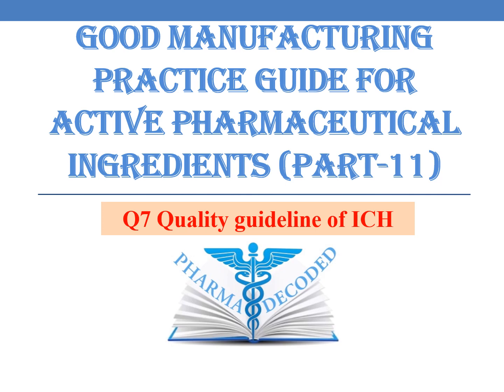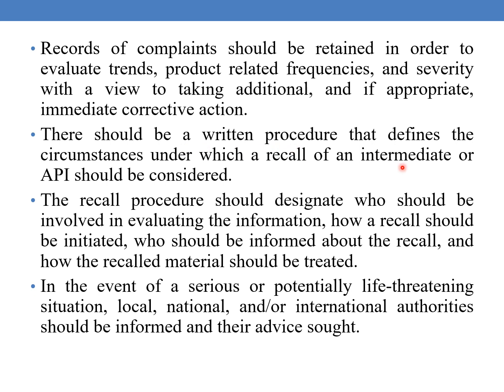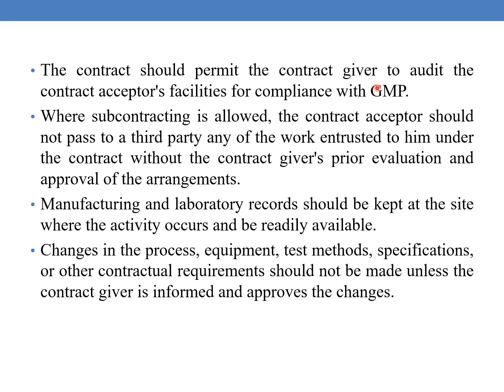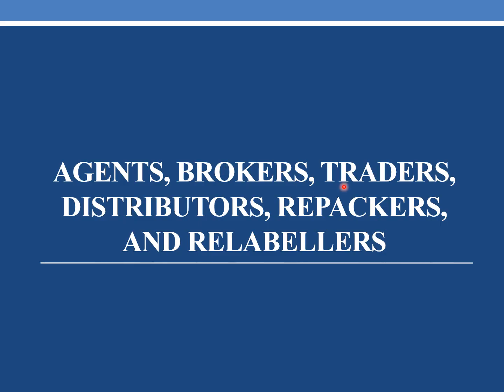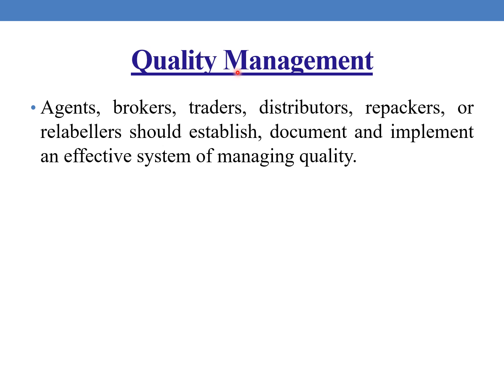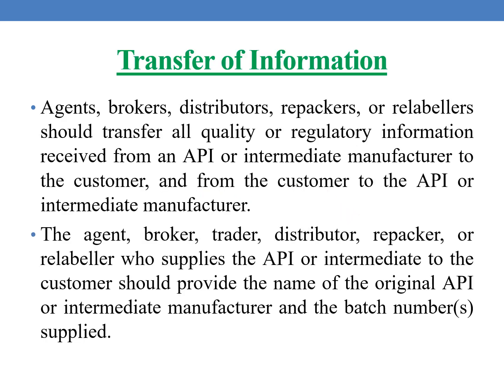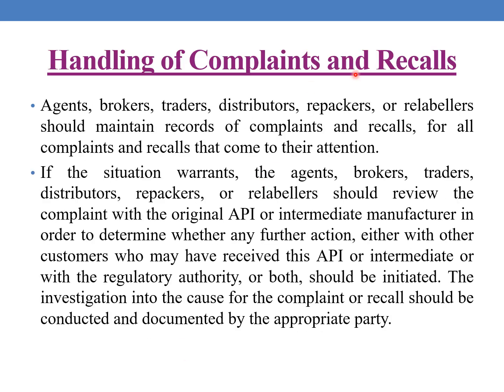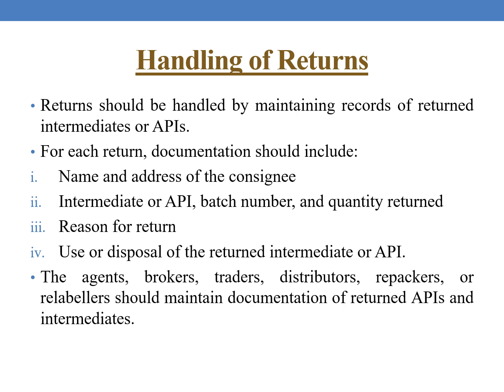GOOD MANUFACTURING PRACTICE GUIDE FOR ACTIVE PHARMACEUTICAL INGREDIENTS Part 11